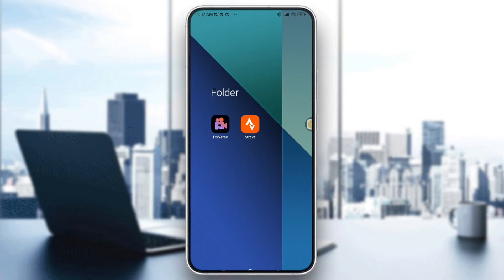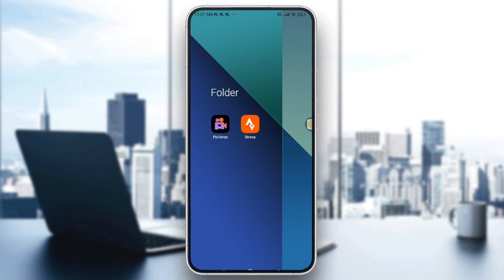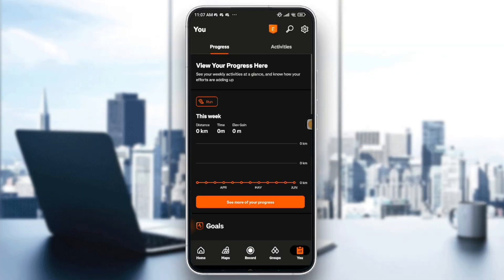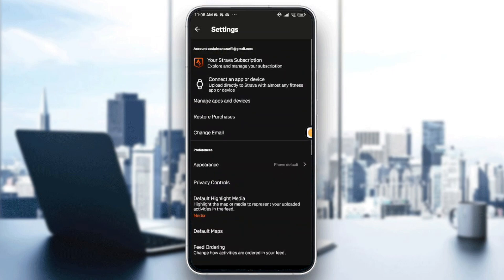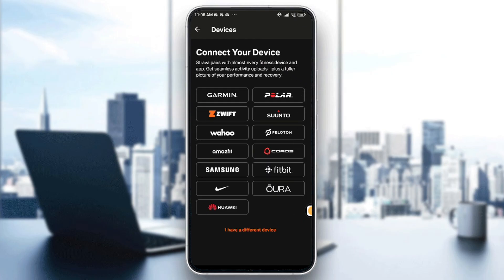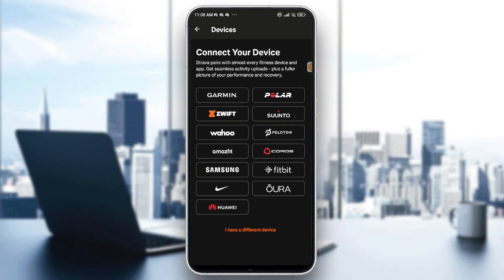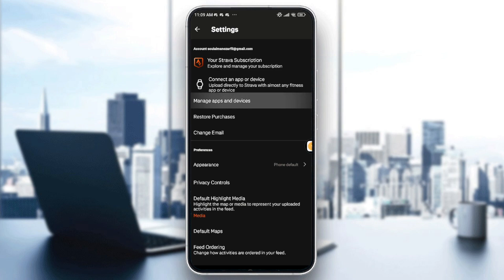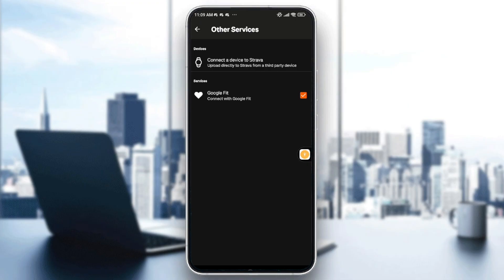How To Track Steps in Strava Tutorial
Today we talk about track steps in strava,how to use strava,strava app,strava tutorial,strava for beginners